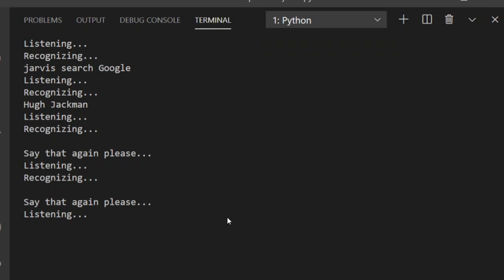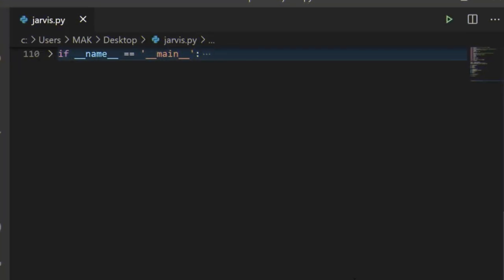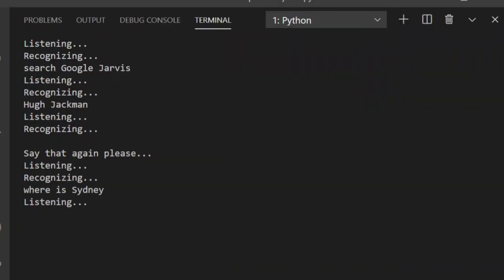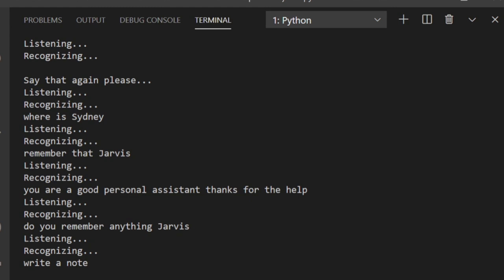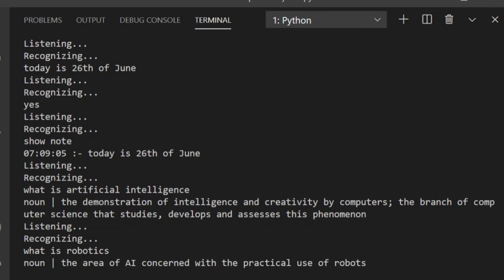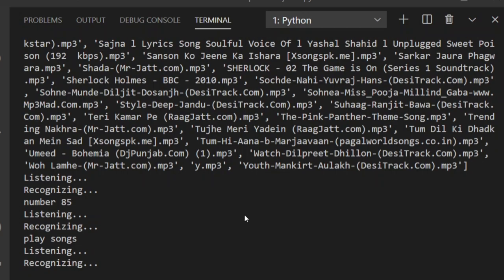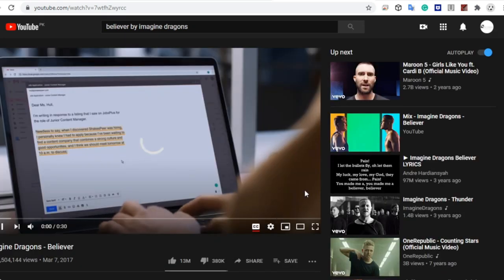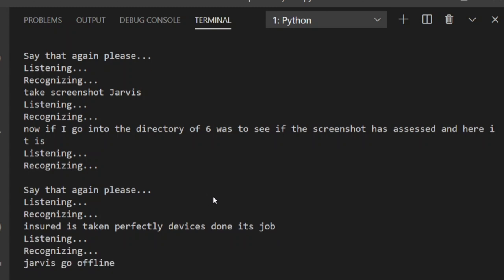AI assistant Jarvis Walk-through_Final Test 02_Iron Man_Don't Miss [Must Watch]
Witness the 'Jarvis' playing songs from hard-drive and from the youtube too, From Searching on Google and finding locations on the map to Defining words and opening apps. Test his ability to remember things for you. Writing your thoughts for you and controlling your machine.

In this video, we will do the final test of Jarvis AI assistant which I made myself, just like the one from the labs of Tony Stark aka Iron Man.

Avengers is acknowledged as one of the biggest franchises ever. Last year, Avengers Endgame became the highest-grossing film of all time beating the Avatar. It included heroes like Iron man, Captain America and Thor. One of the Iron man's power is his advance technology which provides for his personal AI assistant JARVIS.

This is the second part of the final testing of Jarvis 1.0. First part of the test is already uploaded on my channel. You can watch it from the above link.

 I will also teach you how to make JARVIS by yourself easily, explaining the code step by step. I will upload the whole course on my channel very soon.

Knowledge must be shared as It is our sacred duty.

Till the next time,
Happy learning!